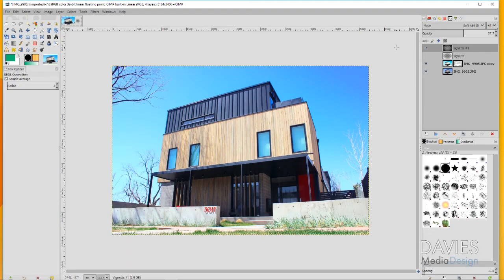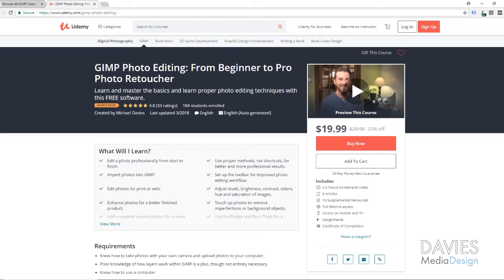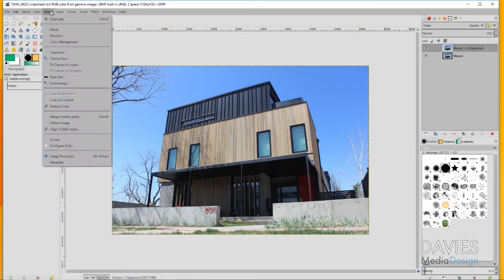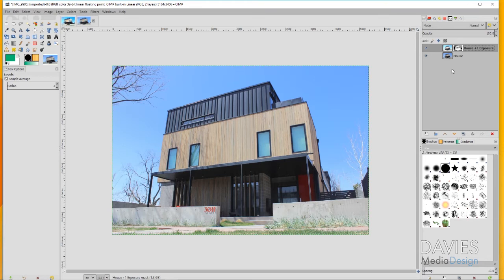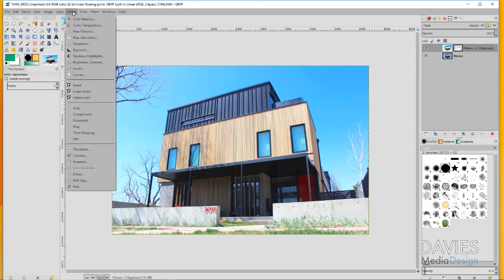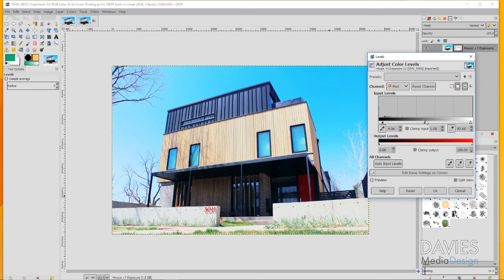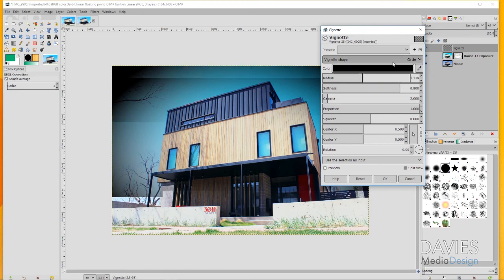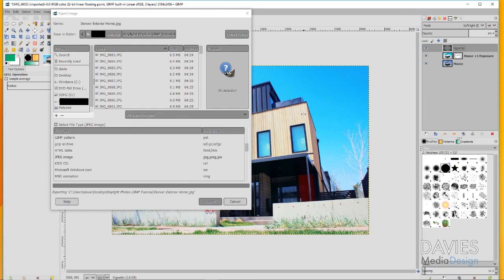GIMP 2.10 Tutorial: Improve Exposure with Shadow Recovery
In this GIMP photo editing tutorial, I'll show you how to enhance photos taken outside in bright daylight using a technique called "shadow recovery" or "tone mapping." This technique allows you to brighten shadows and midtones in a bright image without blowing out the highlights in the image.

I'll also show you how to use the new GEGL based Curves tool and Levels tool. I use GIMP 2.10 Release Candidate 1 (GIMP 2.10.0-RC1) for this tutorial, and you can follow along with GIMP 2.9.8 or GIMP 2.10. You can also download this new version via the link below.

BashMurals
commodore256